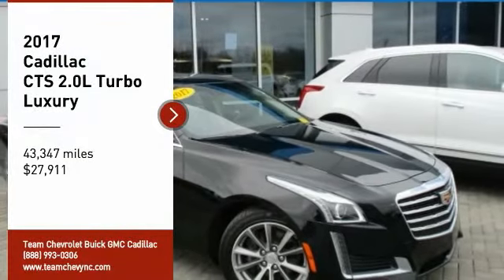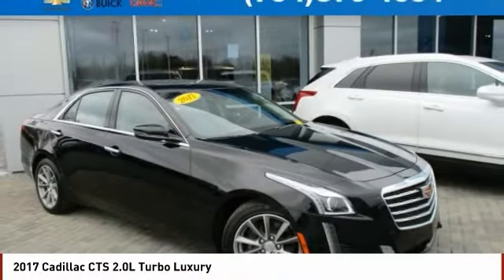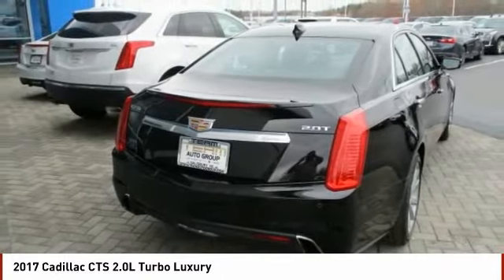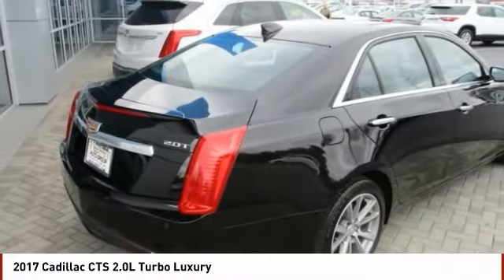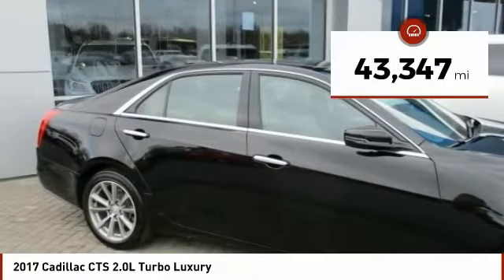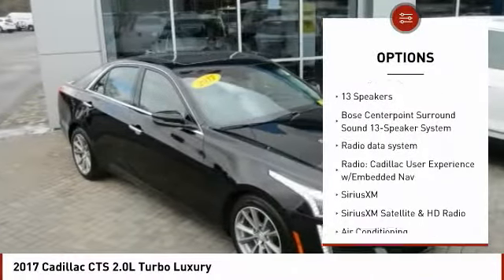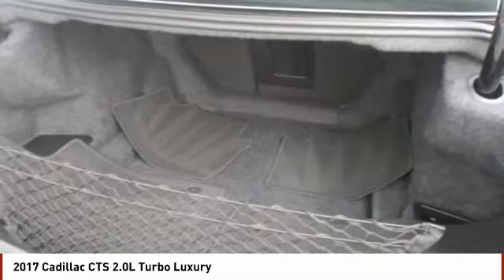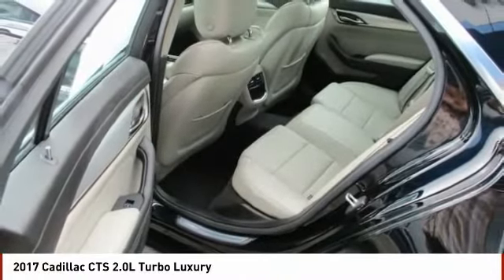2017 Cadillac CTS Salisbury NC P5909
2017 Cadillac CTS 2.0L Turbo Luxury

404 Jake Alexander Blvd South